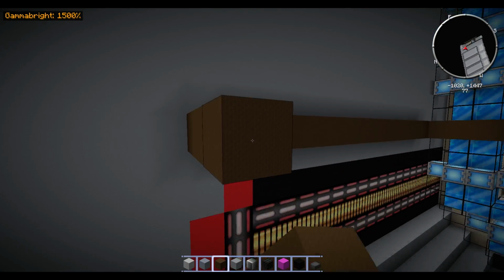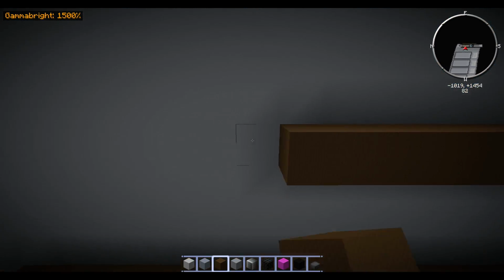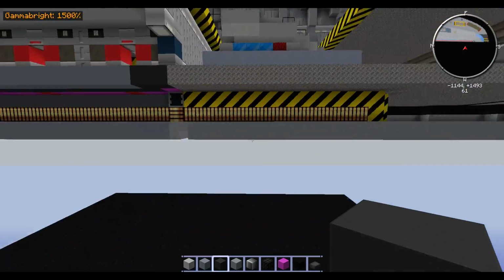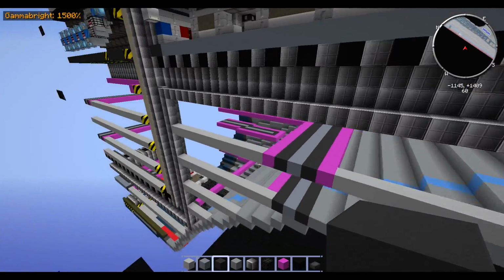Working on the Enterprise C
Minetrek.net  - Server
IRC:
Server: irc.esper.net
Channel
Just a quick update on the Pylon and other minor notes.